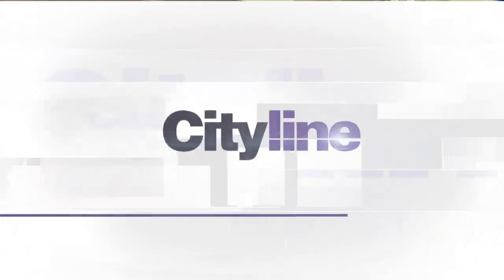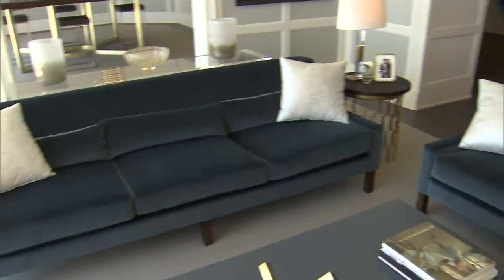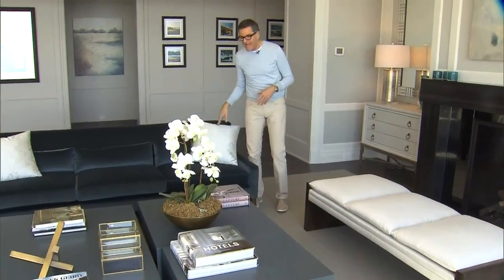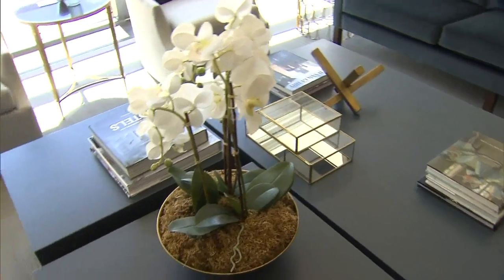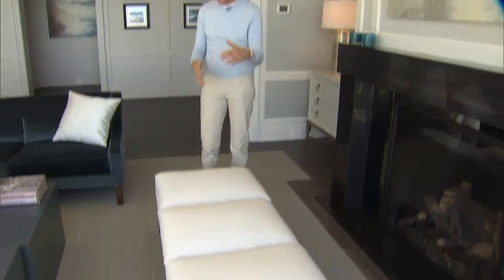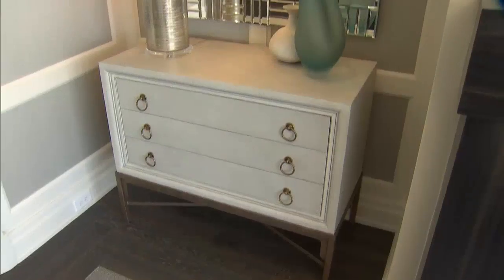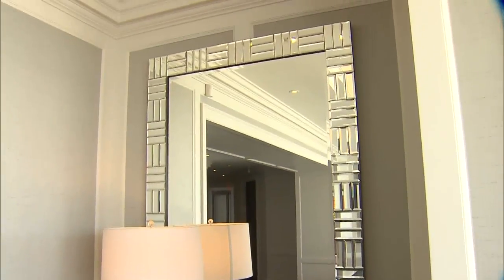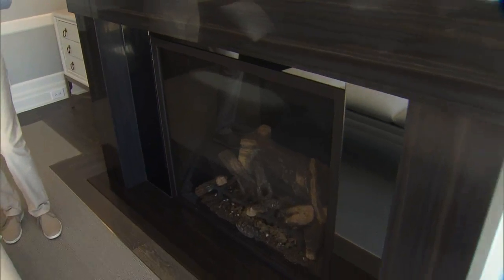Brian Gluckstein designs a living room using blue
Interior designer Brian Gluckstein takes us through a living room he designed in Bridgewater Residences on the Lake in Burlington, Ont.